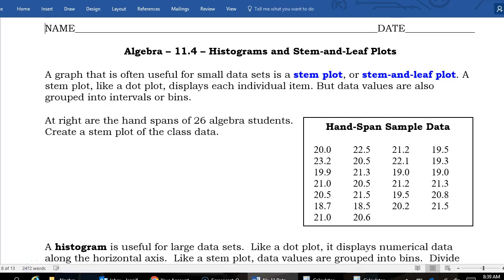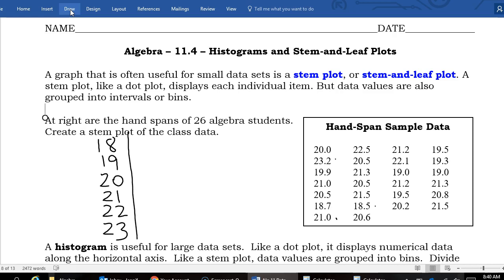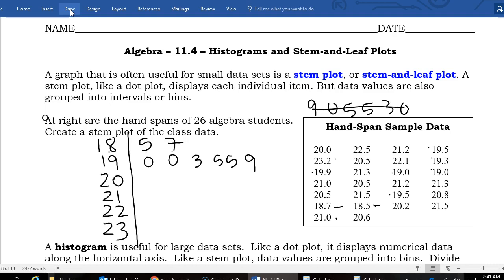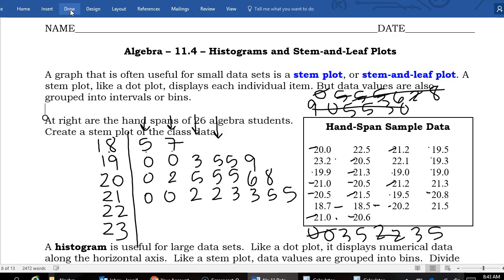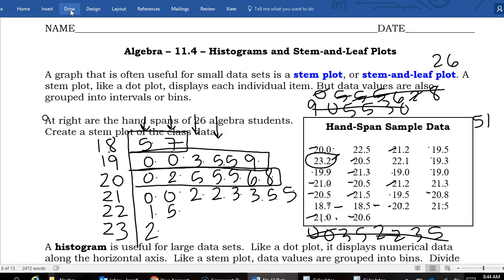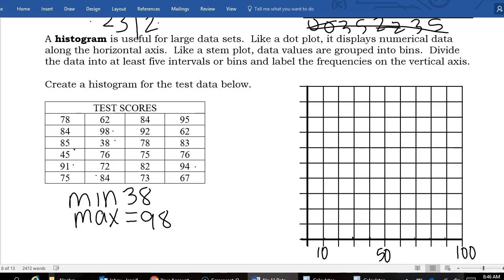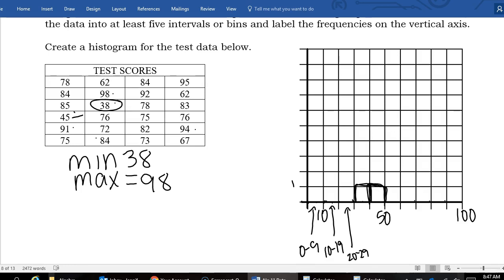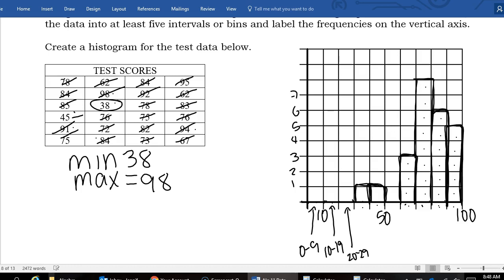Algebra - 11.4 - Histograms and Stem Plots